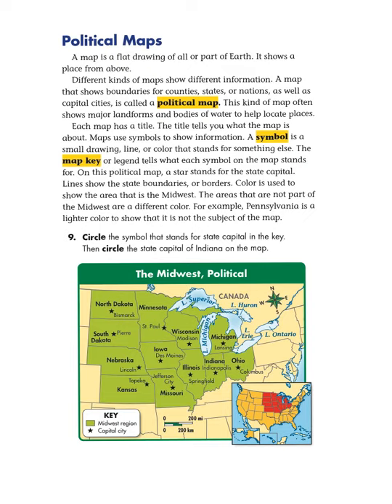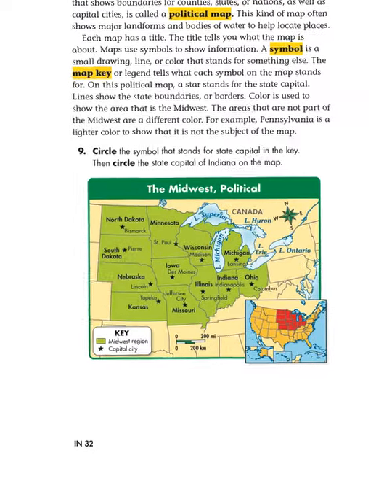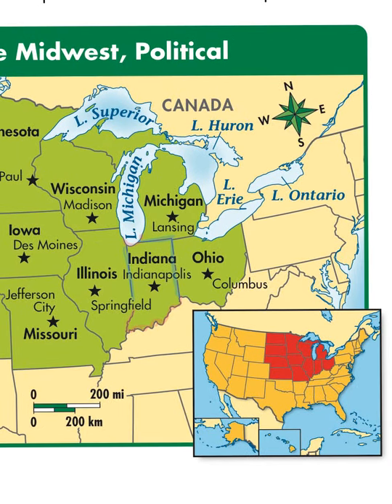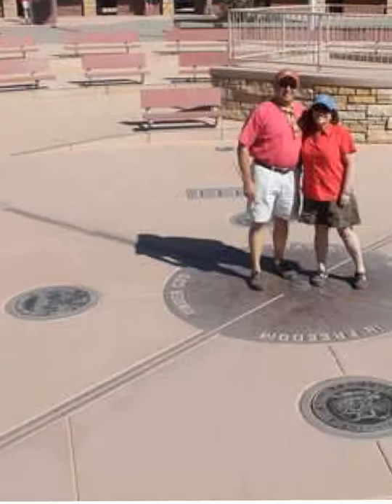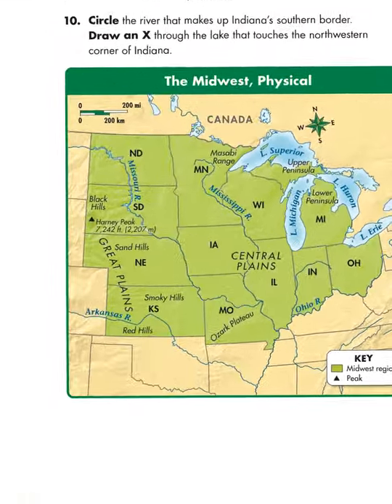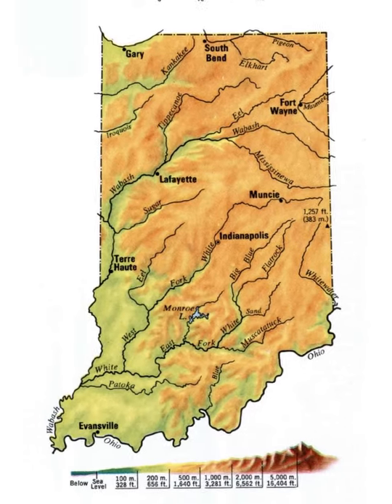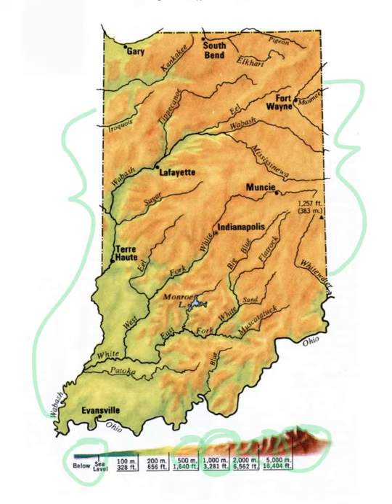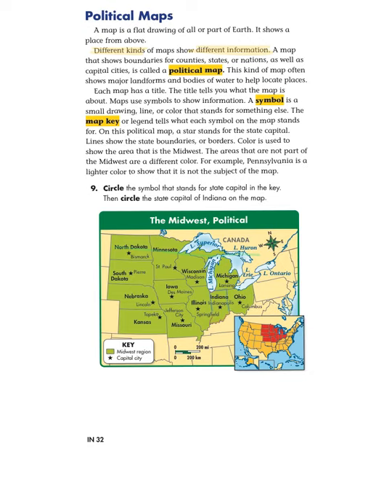Pearson My World Social Studies, 4th Grade, IN 32-IN 33: "Political and Physical Maps"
Mr. Wasemann discusses how maps can serve different purposes by providing different kinds of information. He then compares political and physical maps for his students.